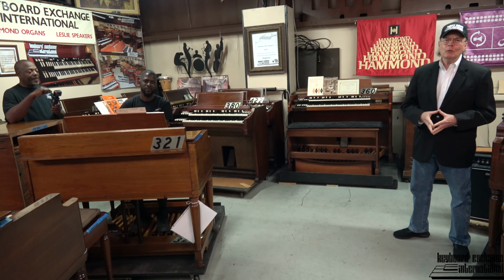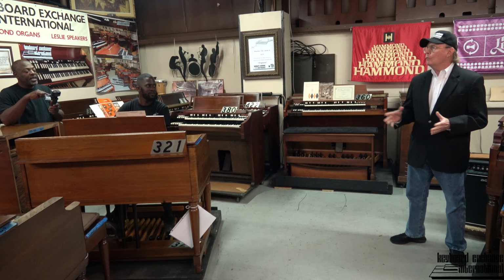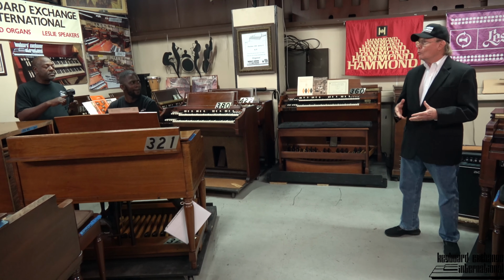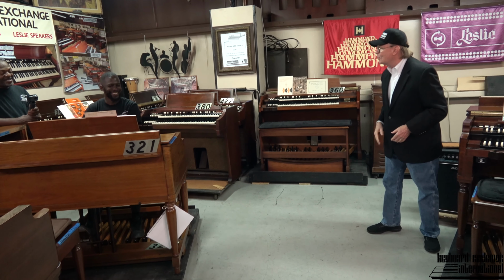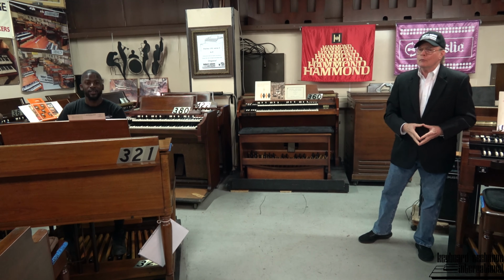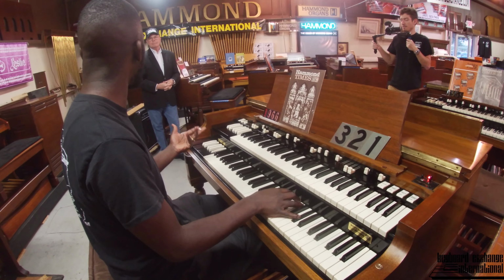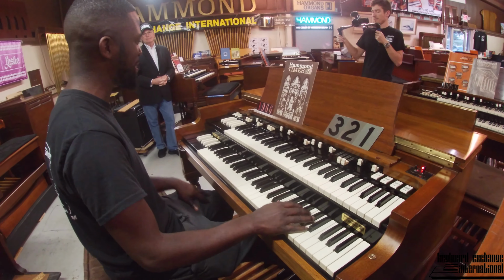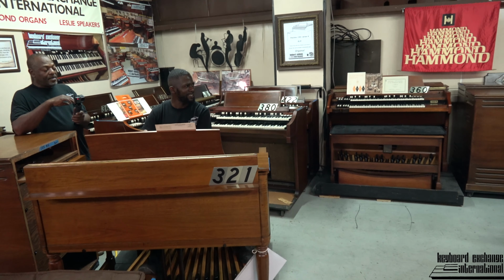#321 1966/67 Hammond B-3 at Keyboard Exchange International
This is a follow up from the previous video "To B-3 or not to B-3", now that Randolph has returned from the many trips he has been on up and down the east coast. Since there are no recorded years paired with specific serial numbers from the Hammond factory, the actual year is an estimate. Serial #96990

We have many other fine Hammond Organs for sale, please visit our